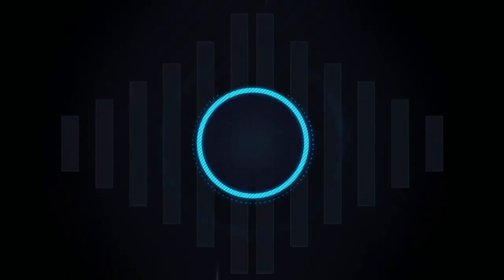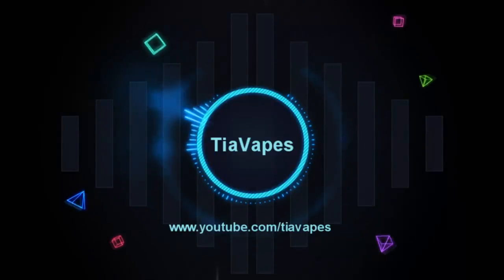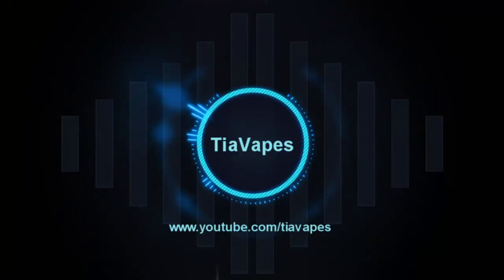BuyVapor.com Rewards Program! | TiaVapes Review